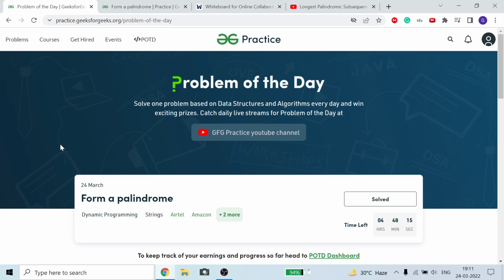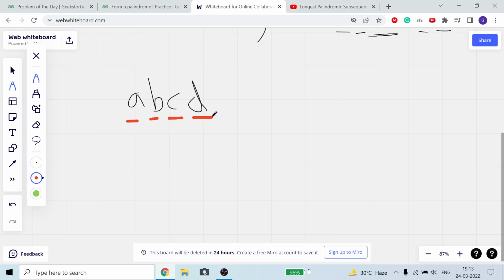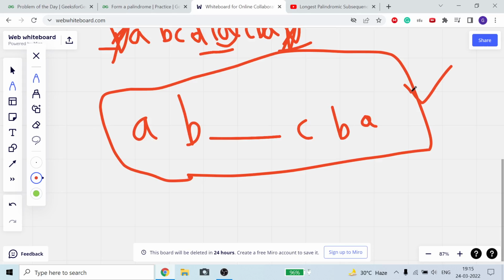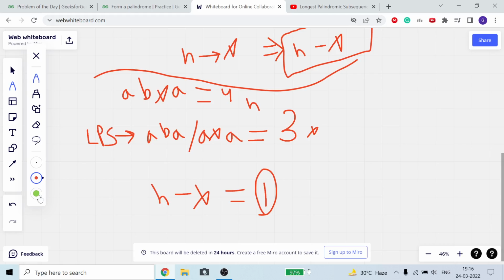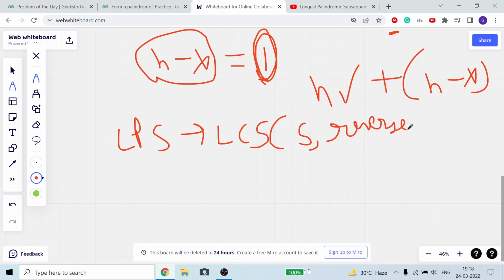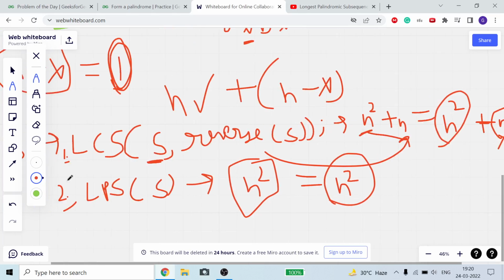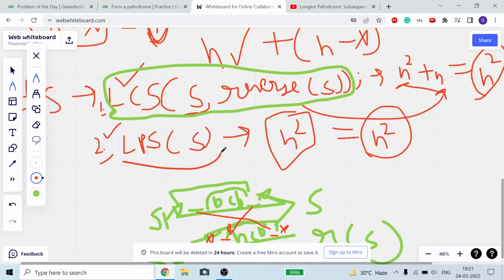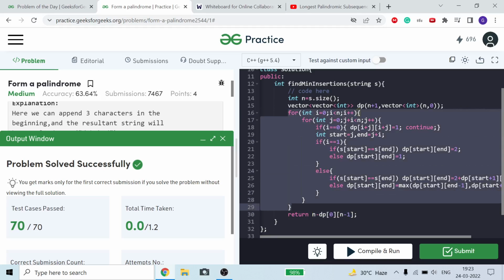Form a palindrome | Using DP | Explain with Examples | C++ | GFG PotD 24-03-2022